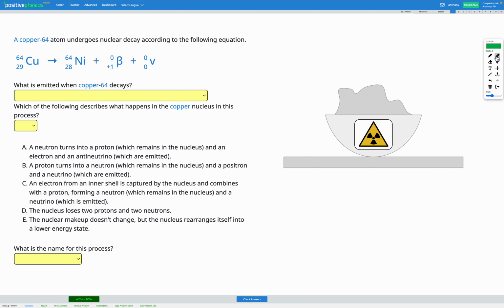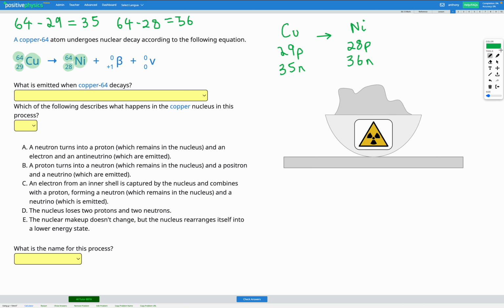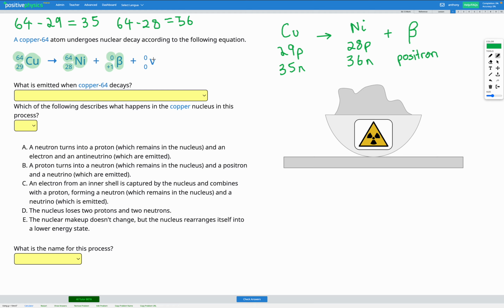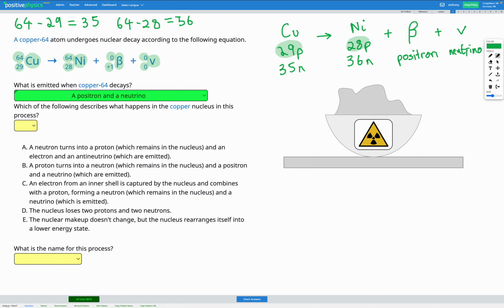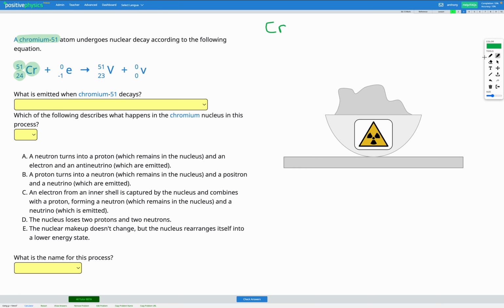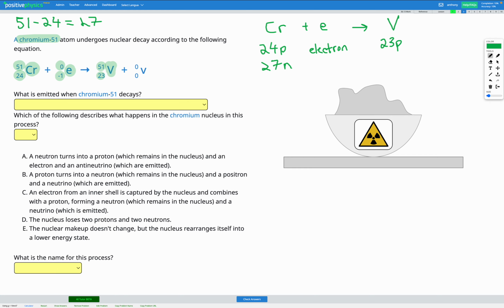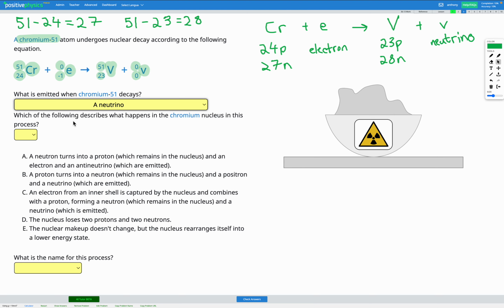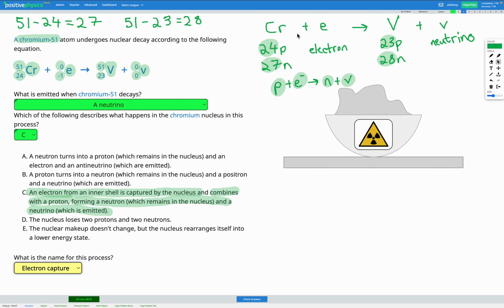Chemistry - Nuclear Chemistry - Positron Emission & Electron Capture